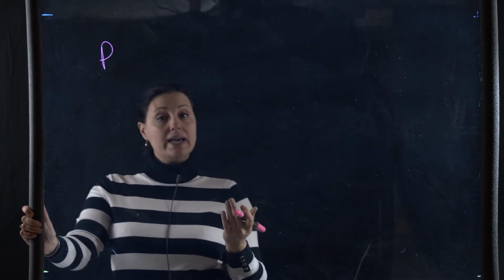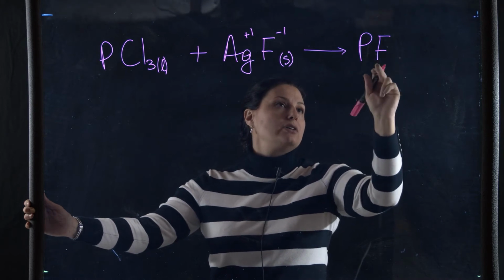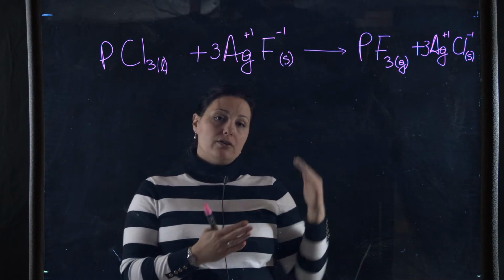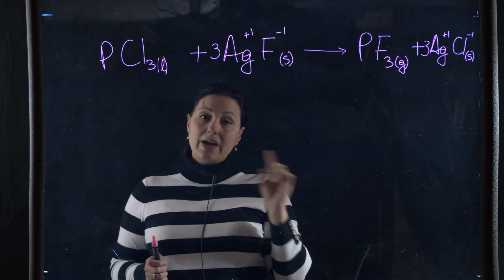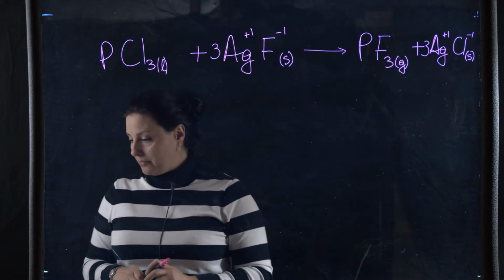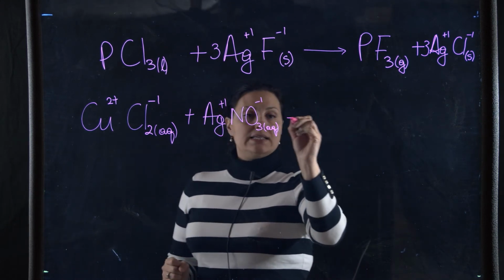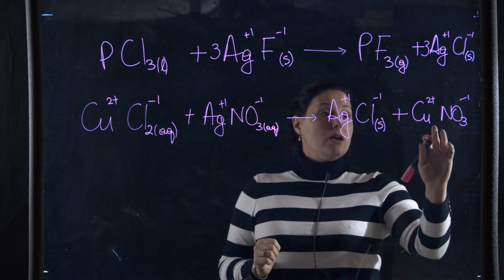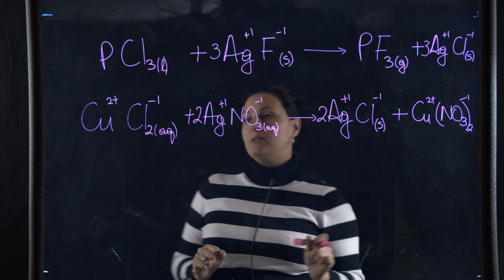Chapter 7 lecture problems part 3